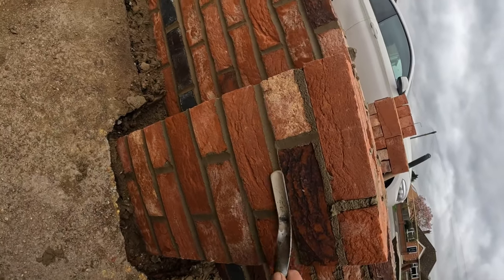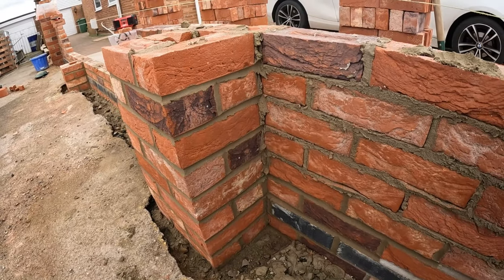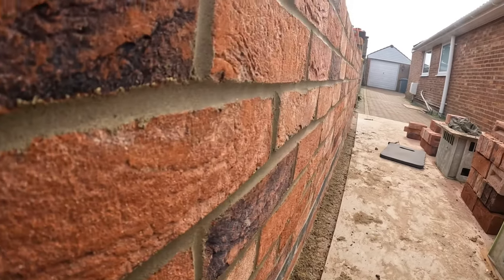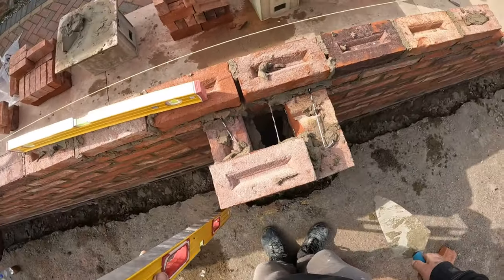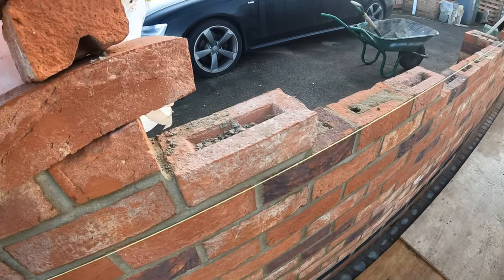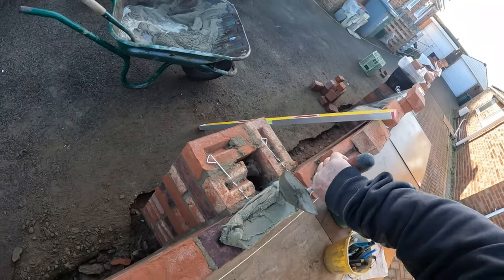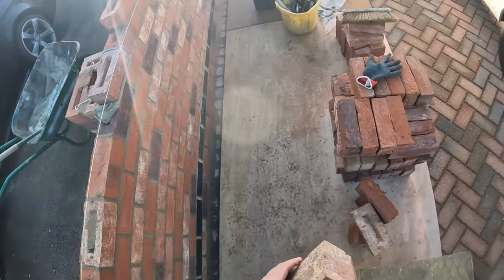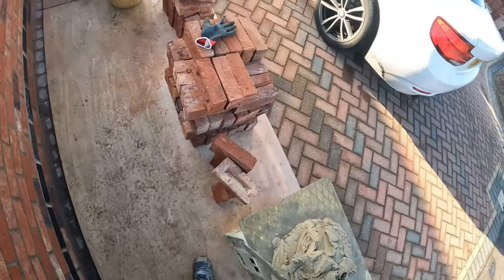OLD BOY Building a Garden Wall! Final Part